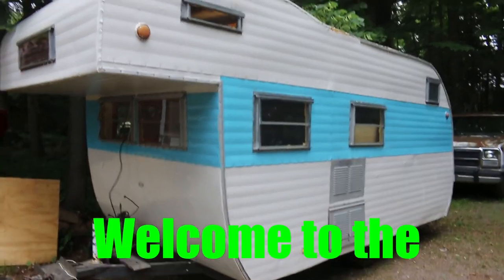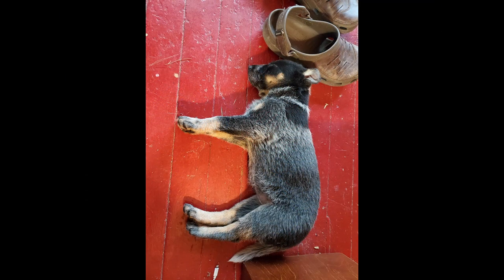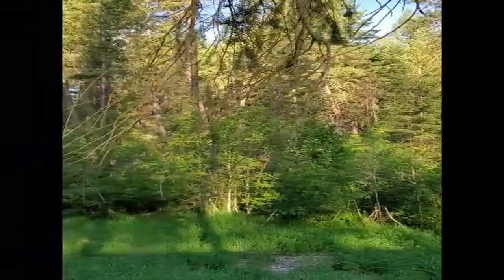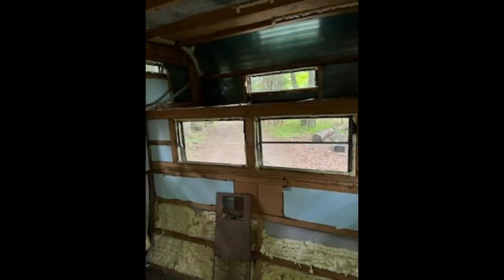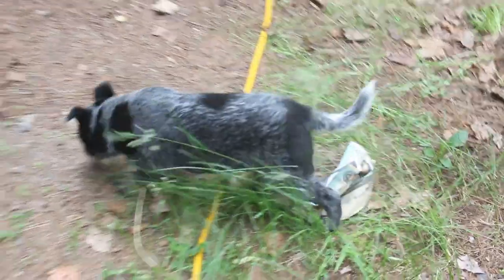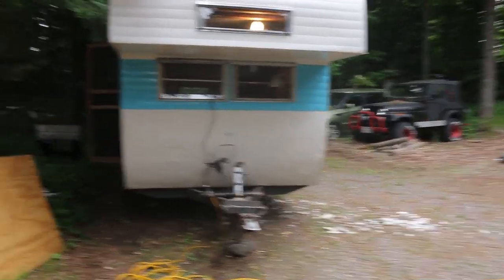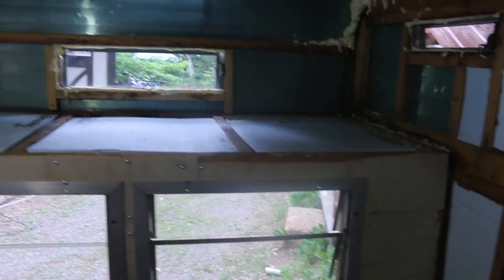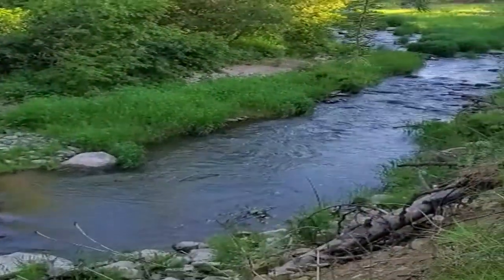1962 Yellowstone Cab Over Camper Restoration